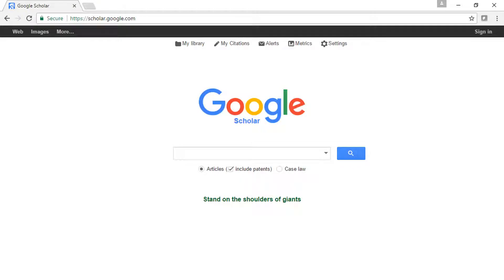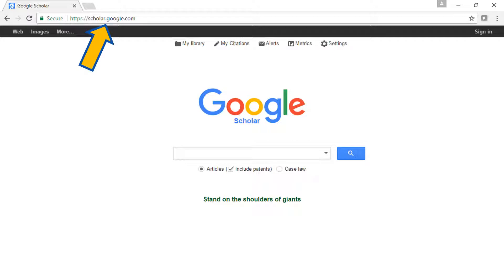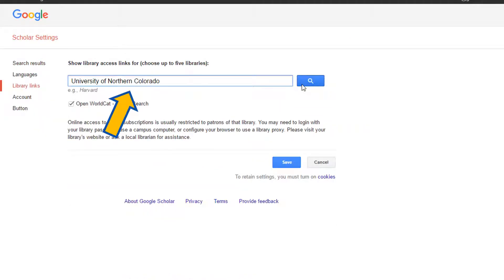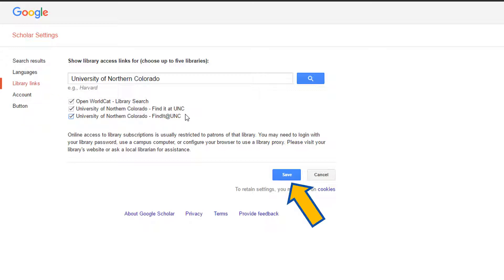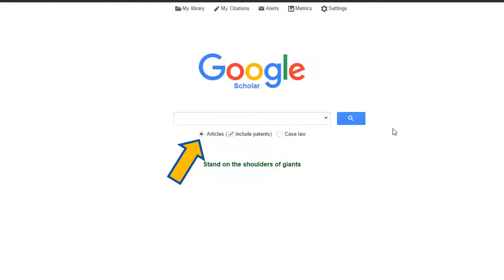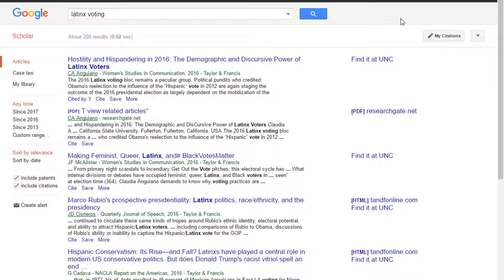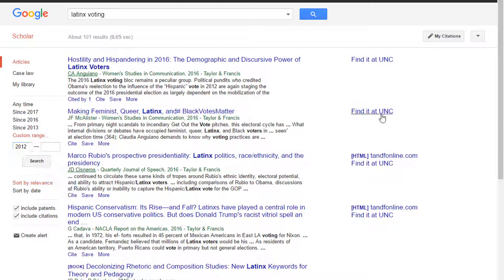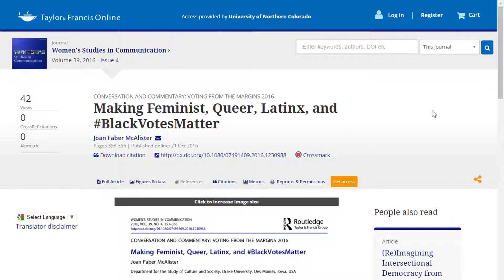(RETIRED) How do I find articles using Google Scholar?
Learn to use Google Scholar to find journal articles.